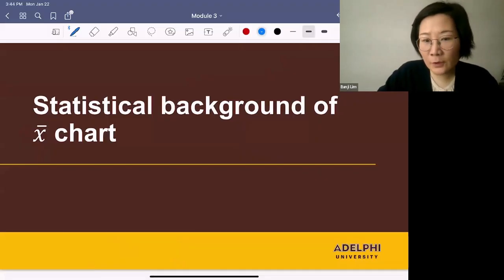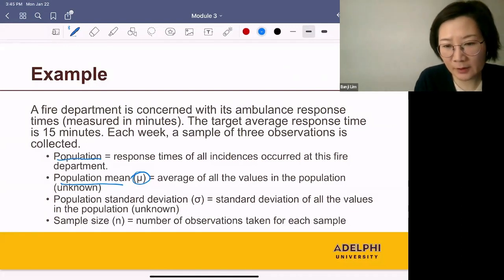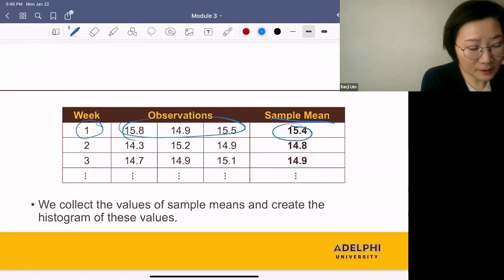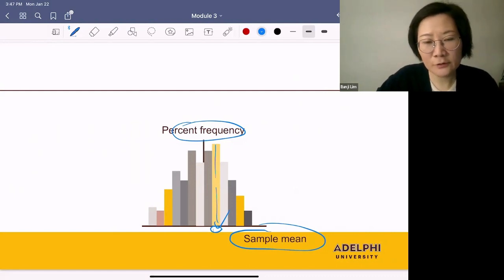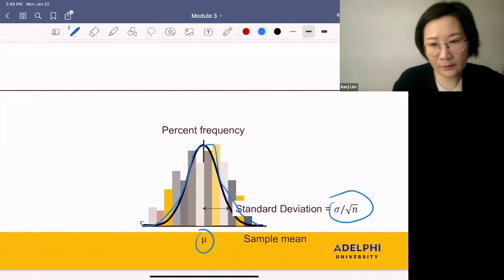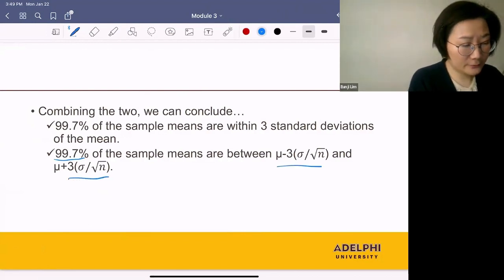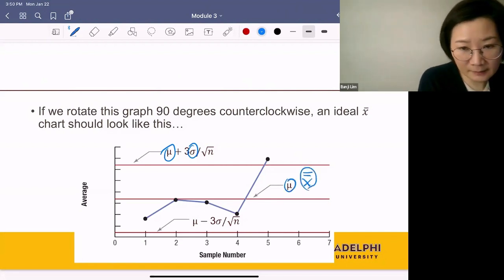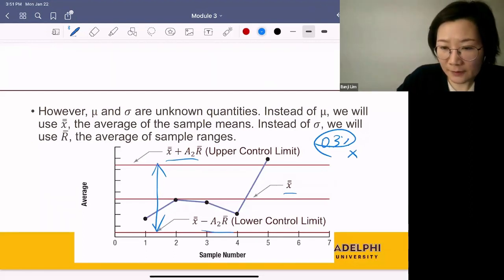Module 3-4 Statistical background of x bar chart